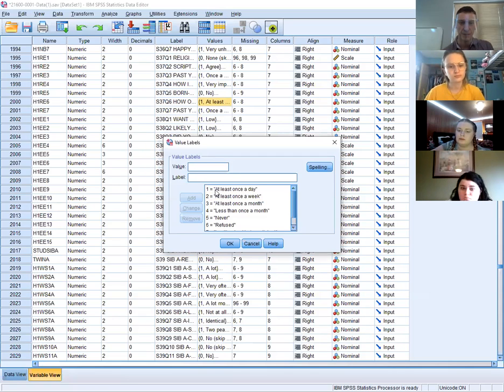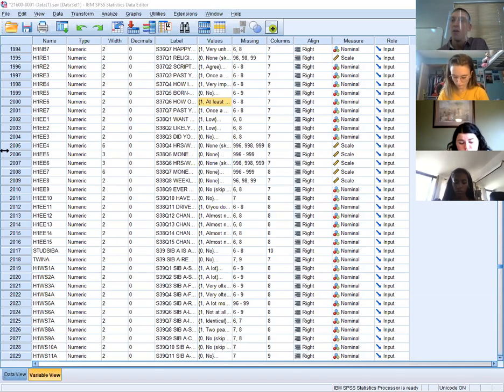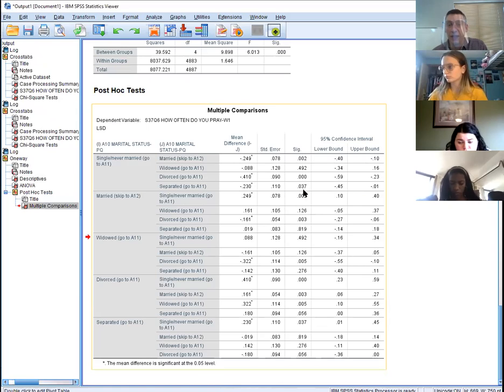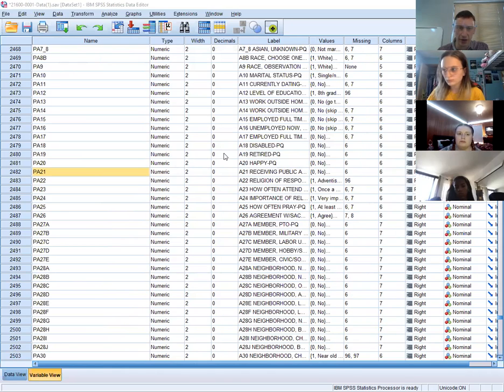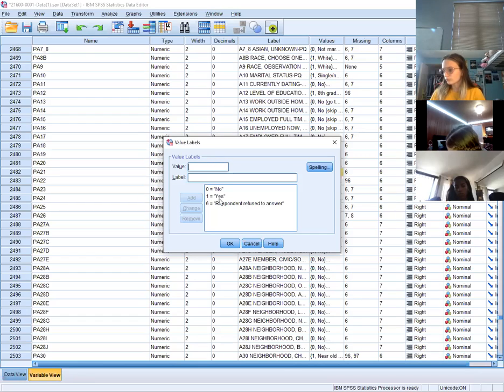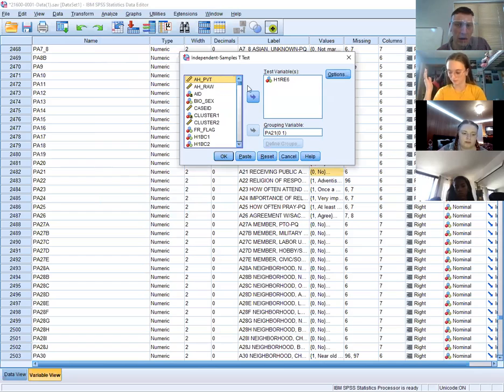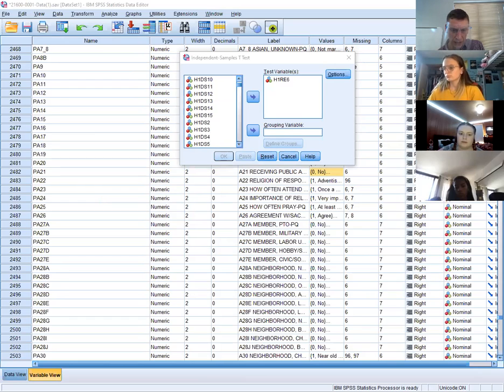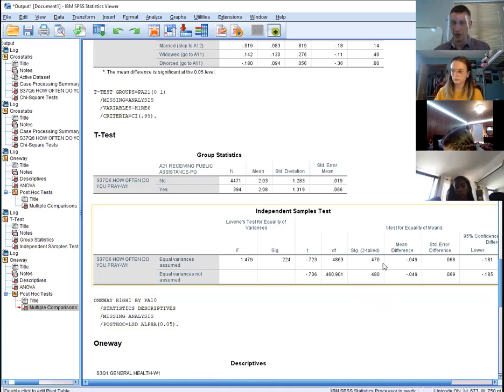CJSOC 351 507 Meeting 13